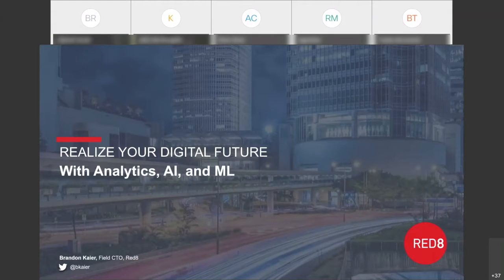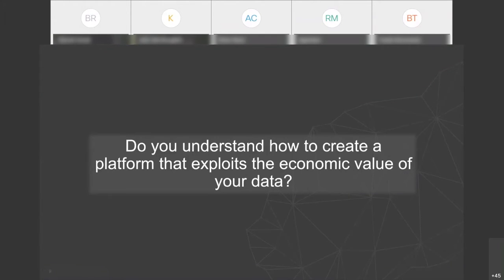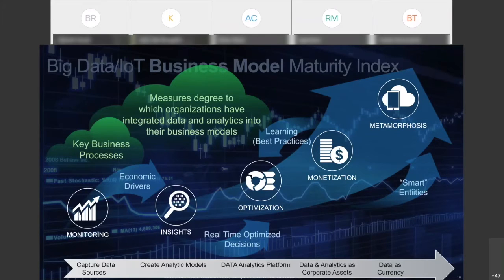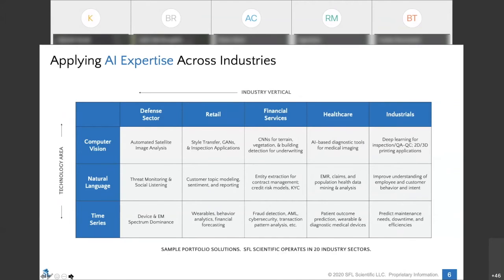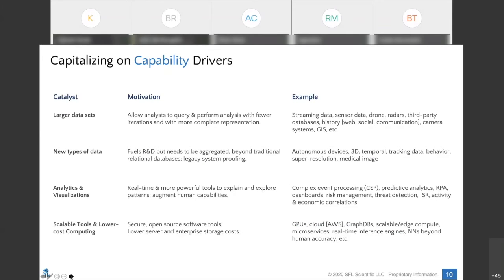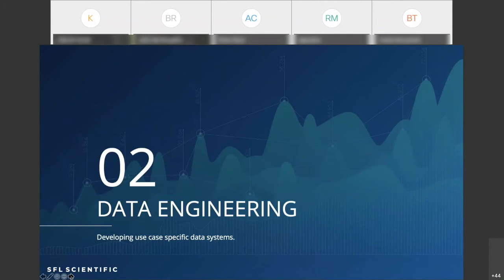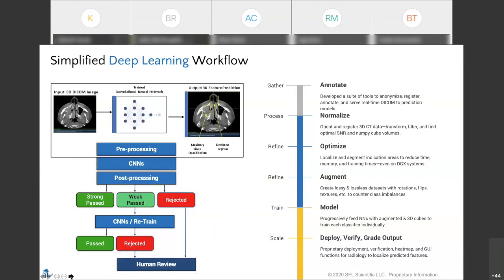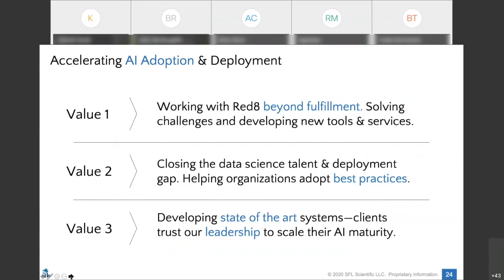Achieving 100% Of Your ROI On AI Projects Within A Year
Gartner has stated that 85% of Artificial Intelligence projects within fortune 500 companies will fail to yield tangible results in the upcoming years. Yet, we expect to see AI projects grow by up to 50% in the next 5 years. So, how do you ensure that your AI initiatives don’t fall into that 85% and produce ROI? Data Scientist and CEO of SFL Scientific, Michael Segala, will join Red8’s Field CTO, Brandon Kaier to discuss how to achieve ROI from your AI projects and how to accelerate that timeline.